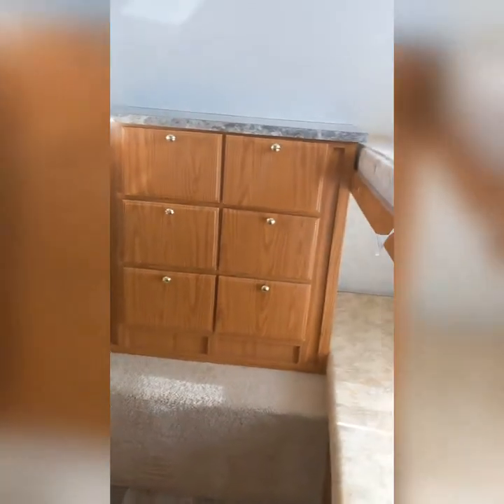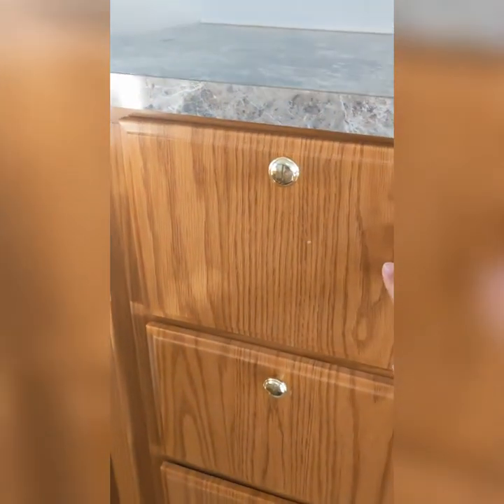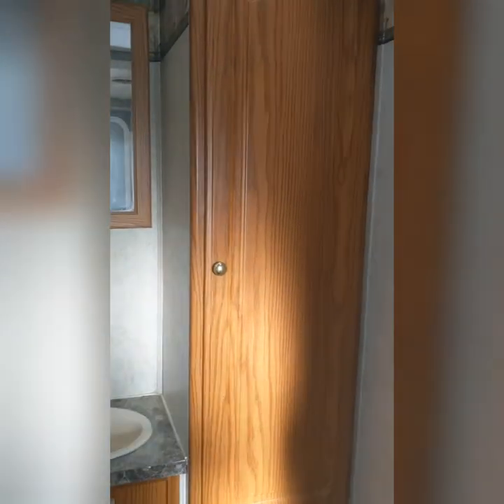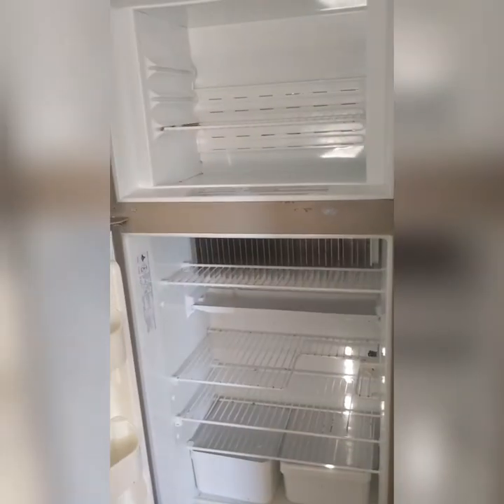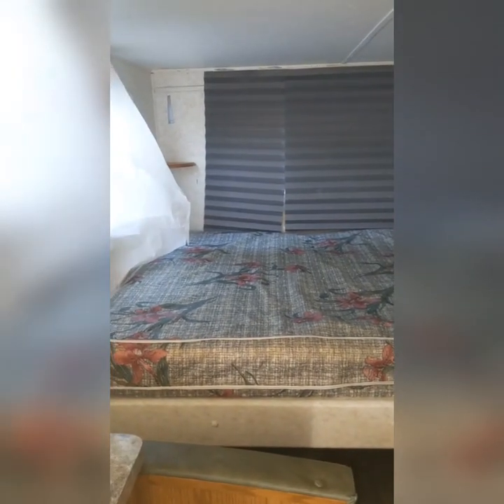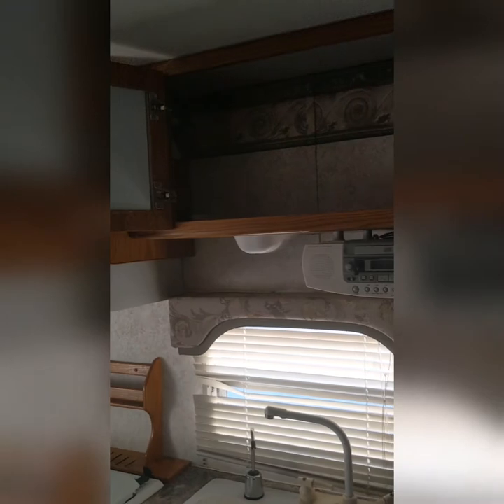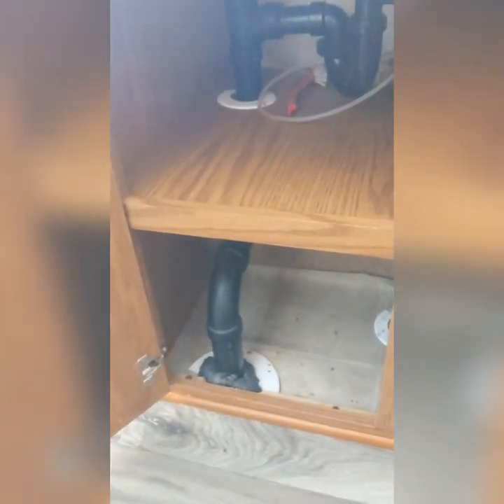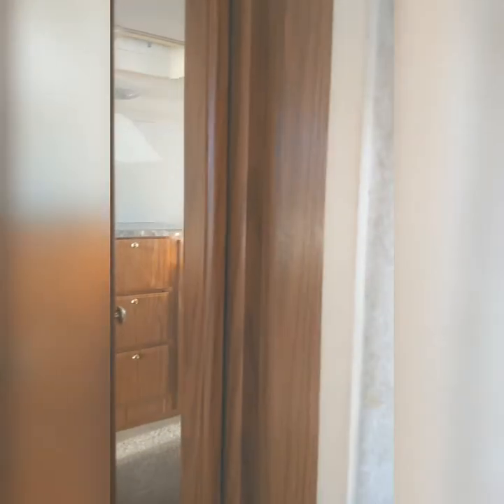StarCraft Quad bunkhouse travel trailer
Have 2-4 kids that need their own beds?!
The bunkhouse has FOUR single bunks, 6 drawers & under bed storage for 2 of the beds, and a sliding door so they can have their own space.
2 wardrobes usable for adults to take one each or share.
Great sized pantry, fridge & freezer hold at least a weeks worth of groceries for us.

Queen bed slideout at one end, plus the couch & kitchen table could also double as beds if required.

Double sink
Microwave, stove & oven

27.5ft tongue to bumper (with queen bed IN) fit for us between our garage and the sidewalk on our driveway no problem

Bathroom with large cabinet for towels, TP, etc, plus a tub & shower, and vanity for toothbrushes and toiletries.

Outdoor shower as well

Hookup for TV
(We used the TV shelf for an ice maker & toaster and put the TV on the kitchen table lol just an idea as the ice maker in the summer was wonderful!)